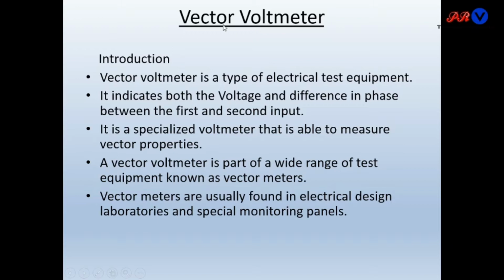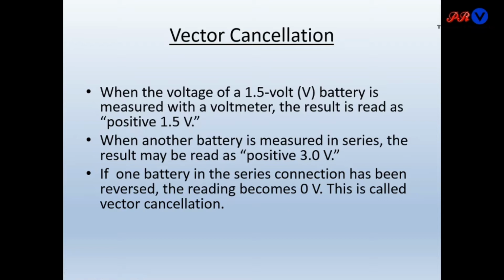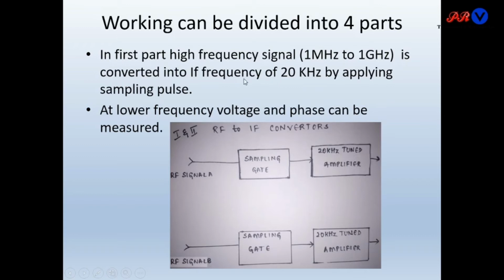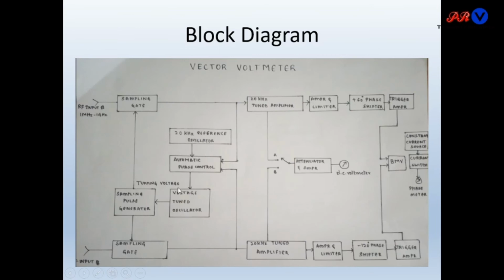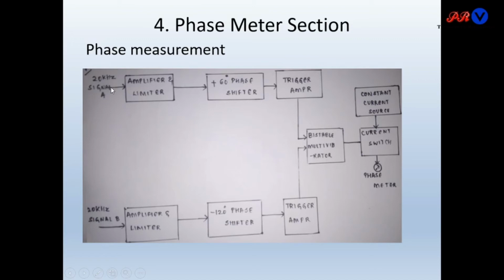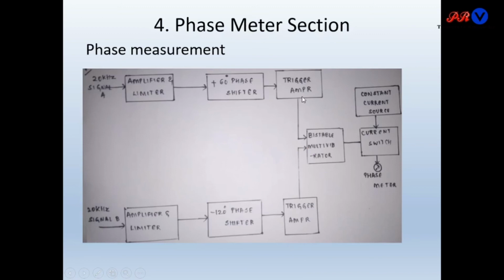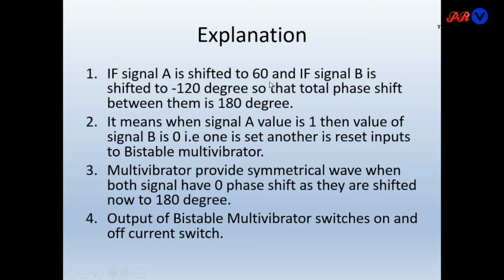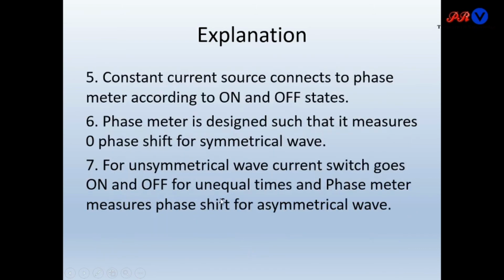Vector Voltmeter - Electronic Instrumentation and Measurement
This video describes the working principle of Vector Voltmeter . Video lecture Principle Measurement Chapter in subject Electronic Instrumentation and Measurement for Electronics, Electrical & Instrumentation Engineering Students.